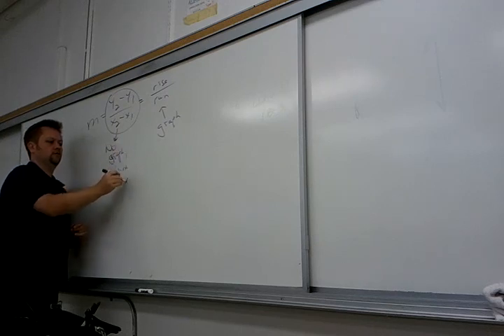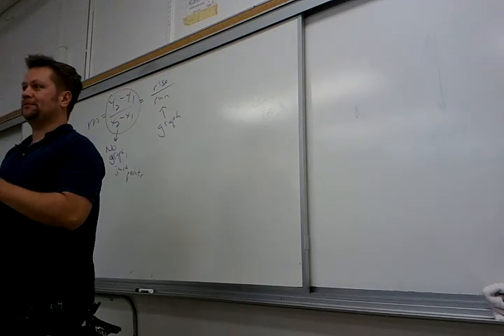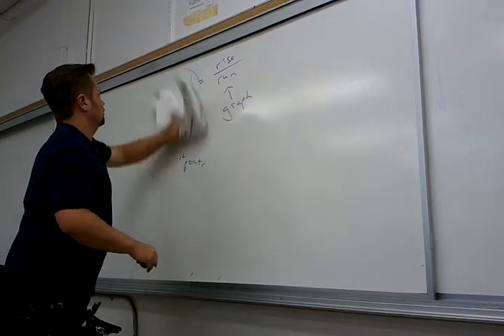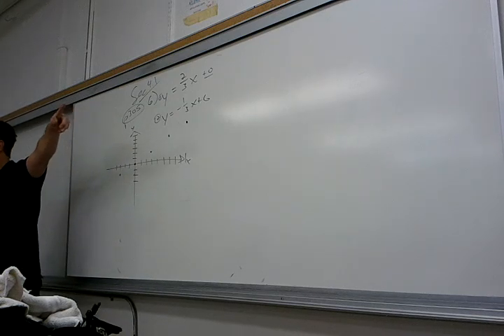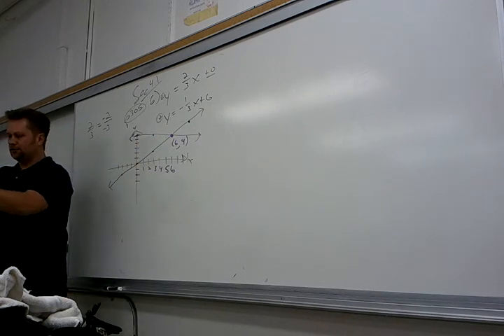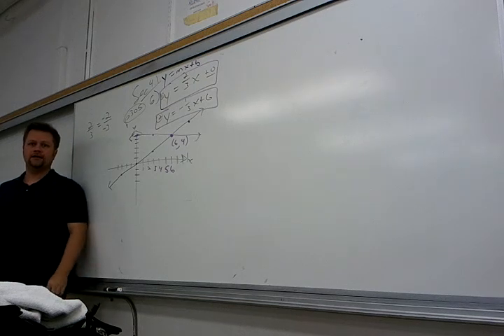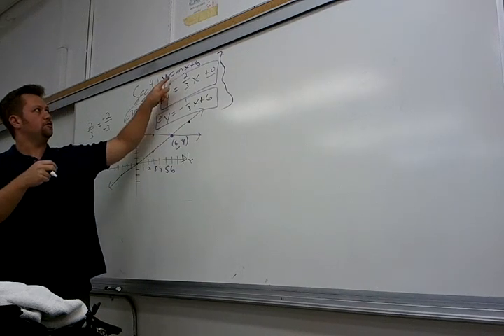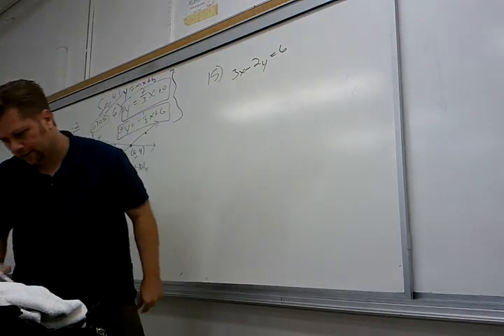Math 103, March 14 Lecture, Part 1